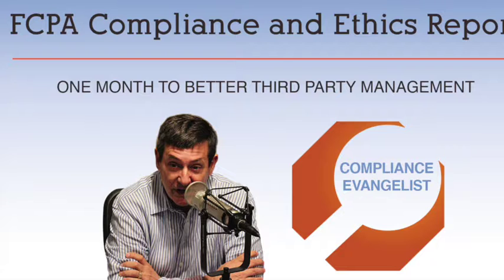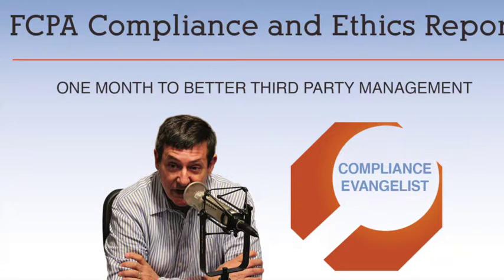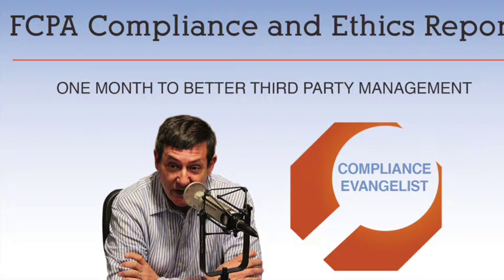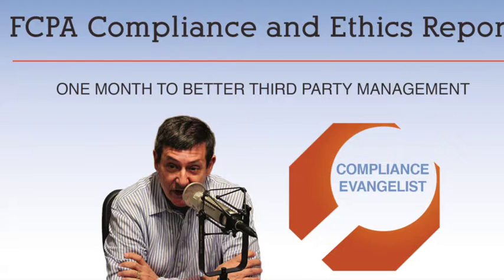Day 16 of One Month to Better 3rd Party Management-Terminating a Third Party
At some point, you will be required to terminate a third-party and there will be multiple legal, compliance and business issues to navigate going forward. If you are stuck doing it in the middle of a Foreign Corrupt Practices Act (FCPA) or Bribery Act investigation, such as Airbus is currently under with the UK Serious Fraud Office (SFO), there may well be some tension to do so and do so quickly. If you have not thought through this issue and created a process to follow before it all hits the fan, you may well be in for a very tough road.